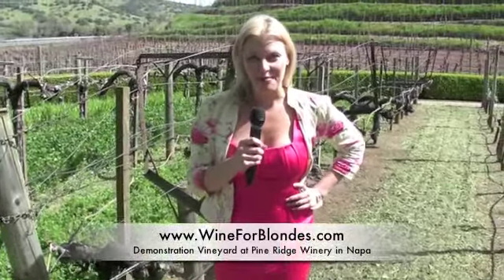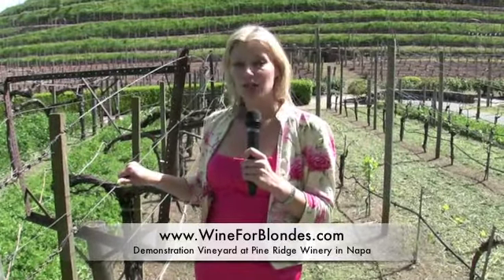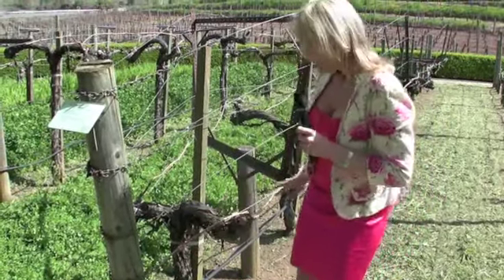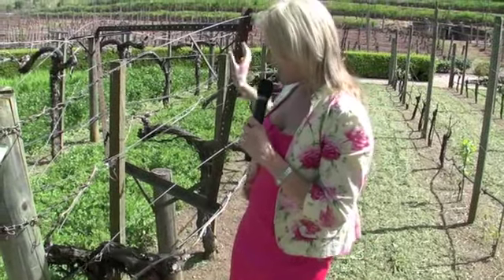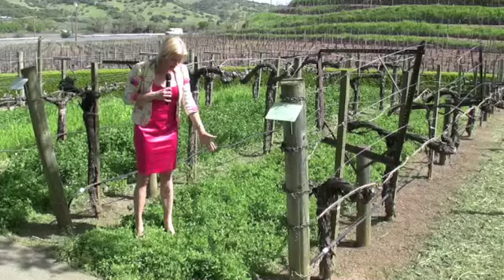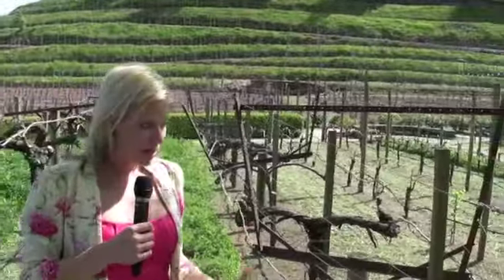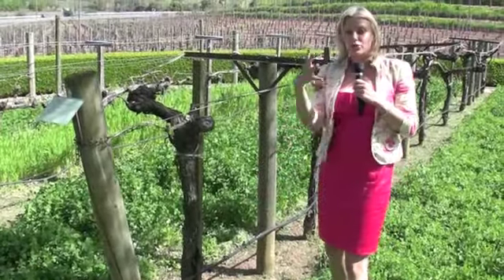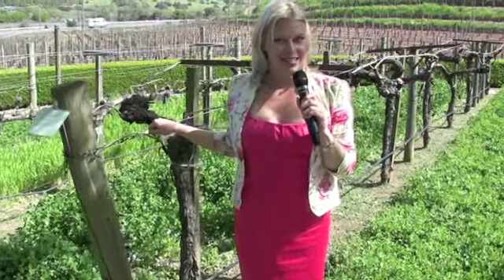Wine For Blondes - Episode 16 - Hangin' In The Vineyard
Megan checks out the Pine Ridge Demonstration Vineyard in St. Helena (Napa Valley).  This is wine dorkism at its finest... vine training, juicy berries, and trellising!